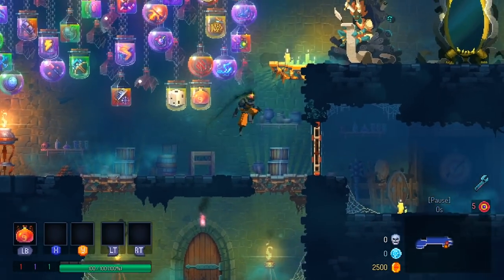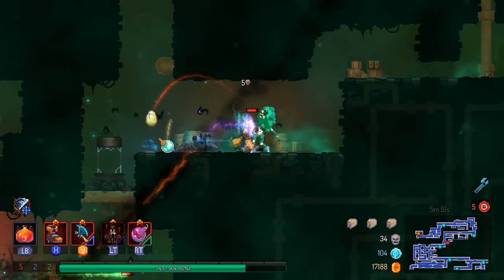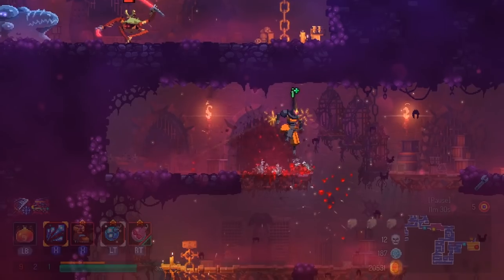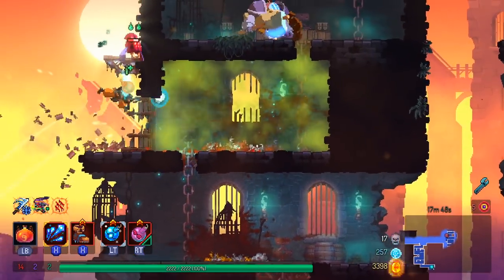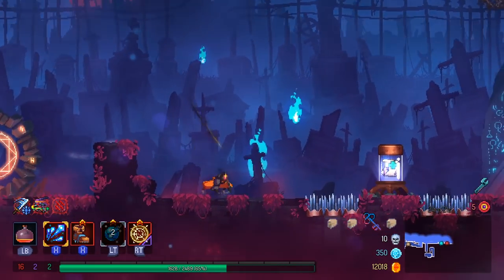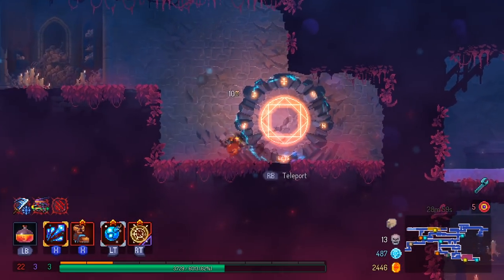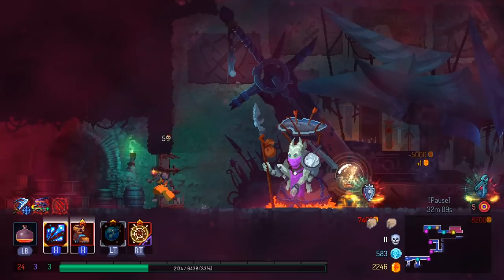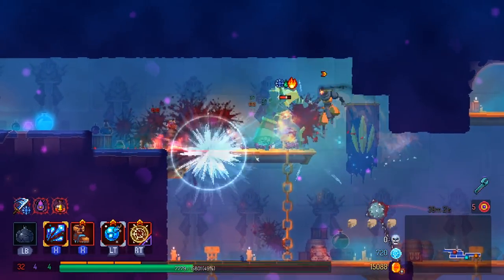Dead Cells Stream - Bumbling through a Spiked Boots run (5 boss cells active)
Sonic Sez: True love waits until marriage